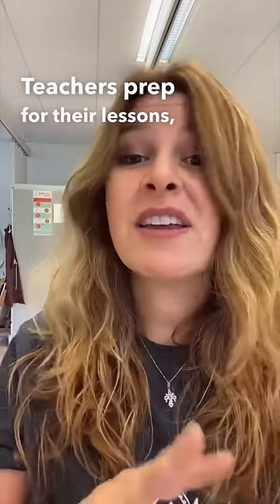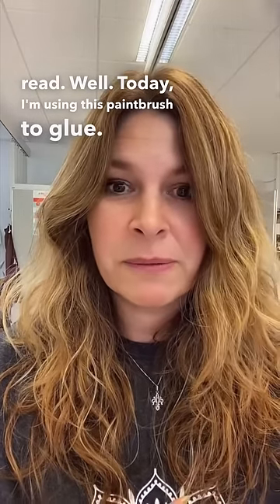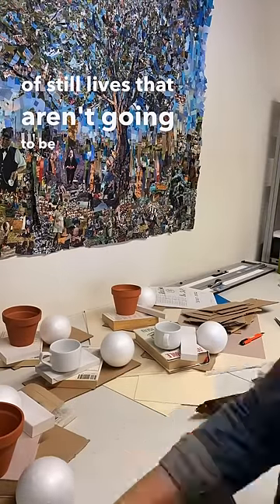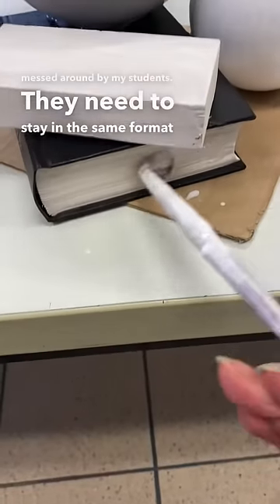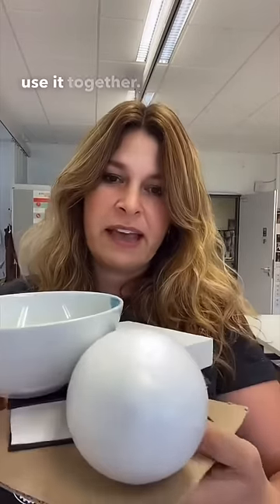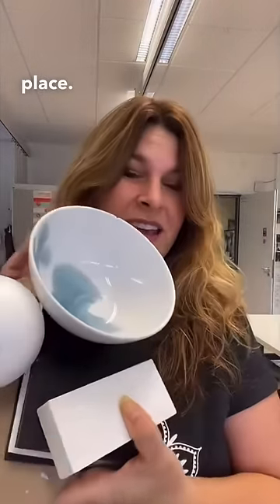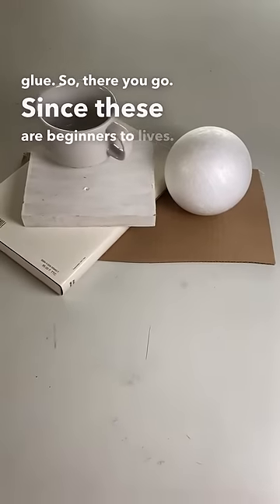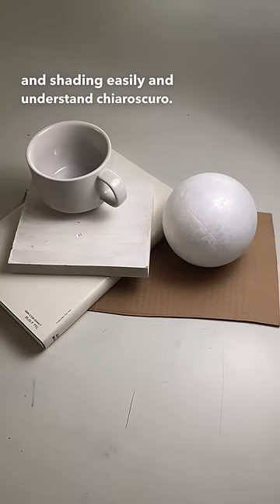Art Teacher Hack / Still Life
Make still life setups that will last!  Art Tips and Art Teacher Tips.
I used a 10 books. Most of them were novels that were printed between the 70s and 90s that were missing pages and the papers were starting to fall out. (some examples are "War of the Tates" by Alison Lurie (The one I was gluing in the beginning), Tom Clancy's "Das Echo aller Frucht" ) Some are older reference books and catalogues like. this one called "Die Uhren von IWC 2004 BeWährtes Aus Schaffhausen " Which is a book about German watches from 2004. This one is in pretty good condition but out of date, it is more of a catalogue. The books were all chosen because of their size and scale for the still life, not for any content that was inside. The books were left in our school for several months for donation.
German Amazon

Learn art techniques along with tips and tricks to make the process go smooth and easy.  More lessons found below:

Italy, Florence
Shading, shading techniques, easy shading, drawing tips, how to shade